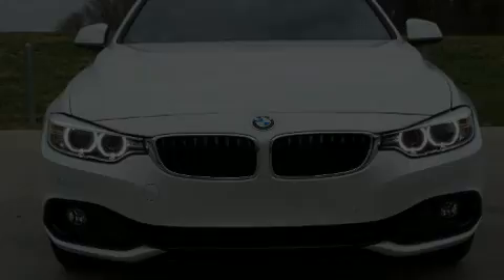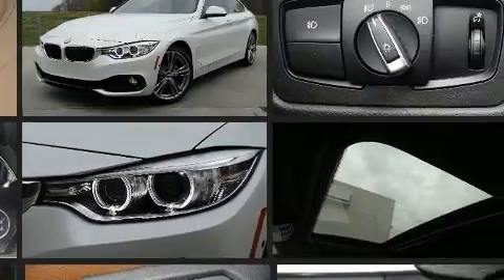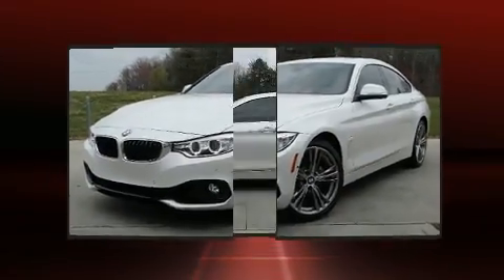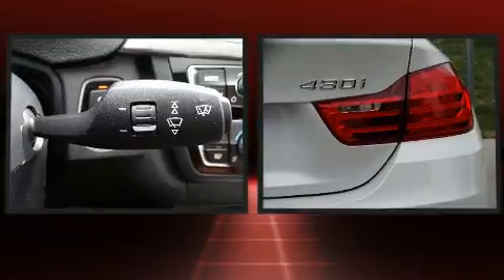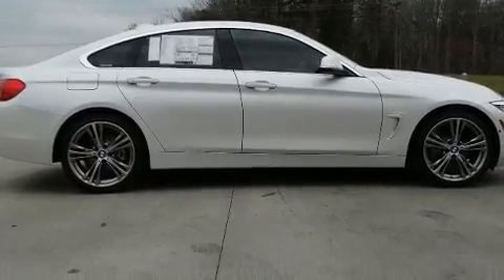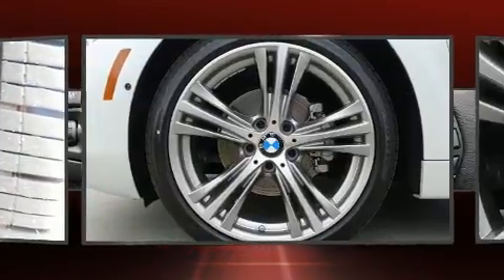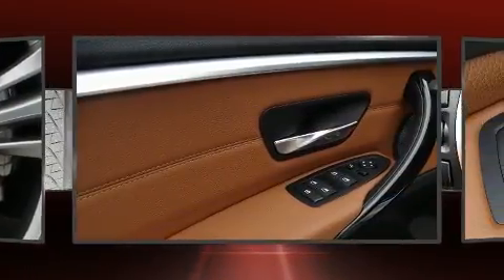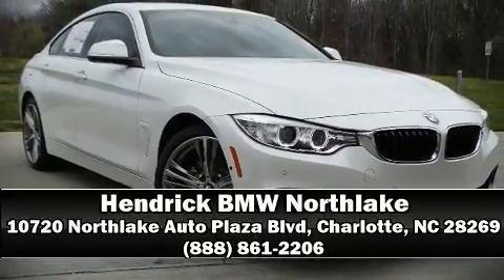2017 BMW 4 Series 430i in Charlotte, NC 28269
10720 Northlake Auto Plaza Blvd

Discerning drivers will appreciate the 2017 BMW 430i This 4 door, 5 passenger coupe still has less than 10,000 miles! BMW made sure to keep road-handling and sportiness at the top of it's priority list. Under the hood you'll find a 4 cylinder engine with more than 200 horsepower, and for added security, dynamic Stability Control supplements the drivetrain. The engine breathes better thanks to a turbocharger, improving both performance and economy. Top features include leather upholstery, heated seats, front fog lights, turn signal indicator mirrors, lane departure warning, remote keyless entry, cruise control, and the power moon roof opens up the cabin to the natural environment. BMW also prioritized safety and security with features such as: head curtain airbags, front side impact airbags, traction control, brake assist, anti-whiplash front head restraints, a security system, an emergency communication system, and 4 wheel disc brakes with ABS. You'll never lose visibility with rain sensing wipers, which activate automatically when the drops start to fall. This vehicle has achieved Certified Pre-Owned status, by passing BMW's rigorous certification process. Our experienced sales staff is eager to share its knowledge and enthusiasm with you. They'll work with you to find the right vehicle at a price you can afford. Stop in and take a test drive!